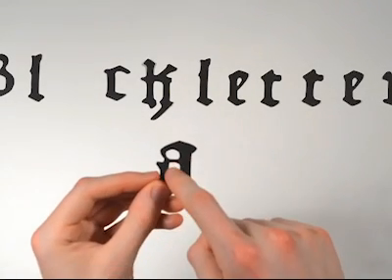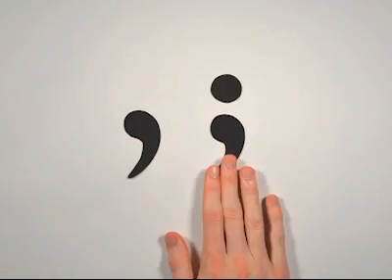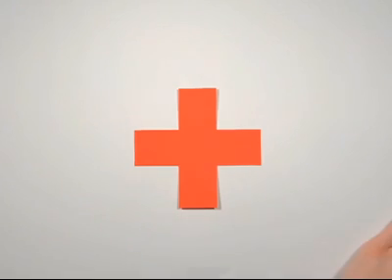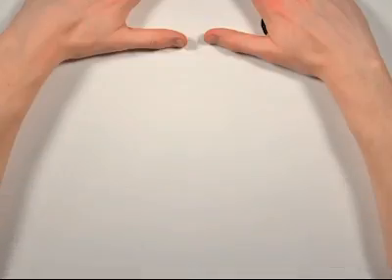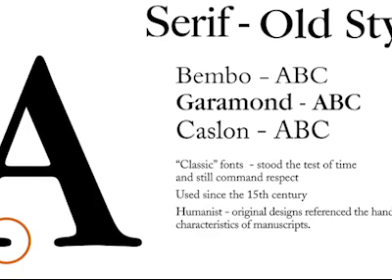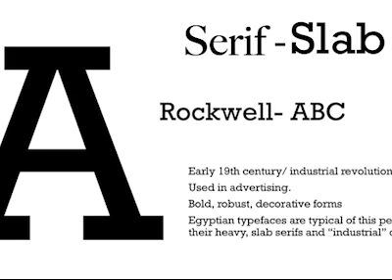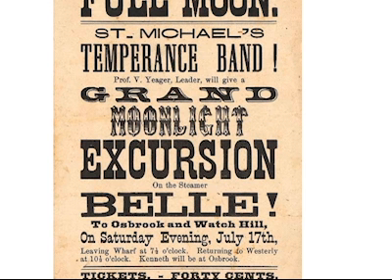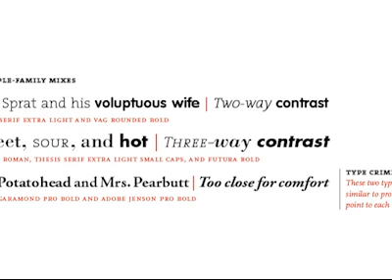LECTURE 9 TYPE 1 COPYRIGHT